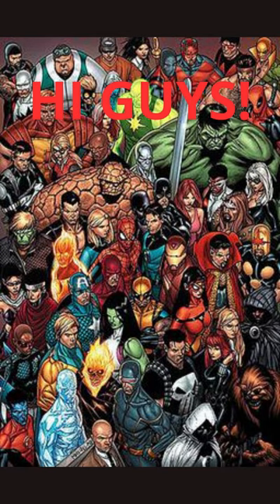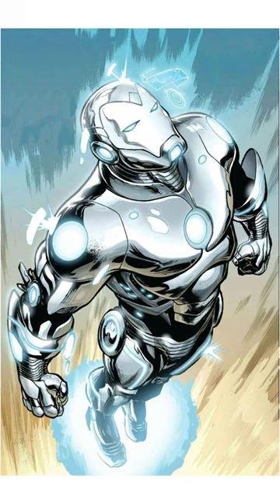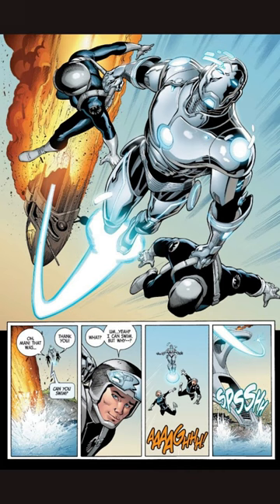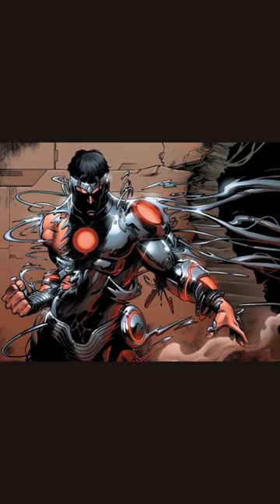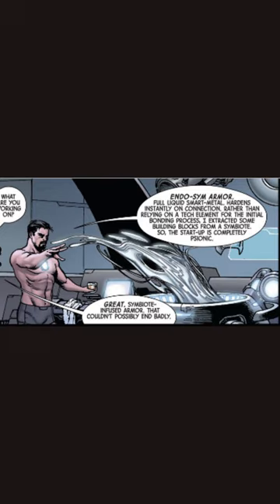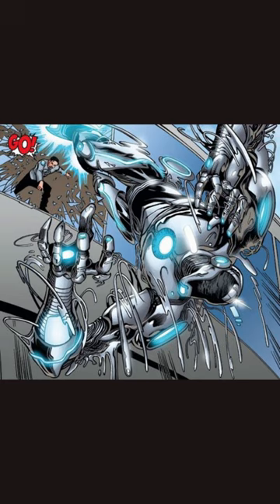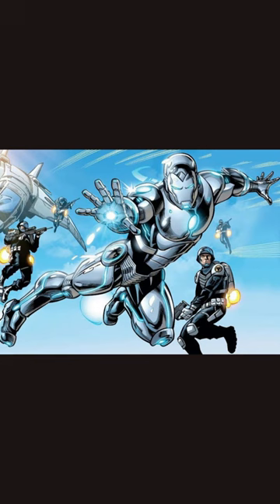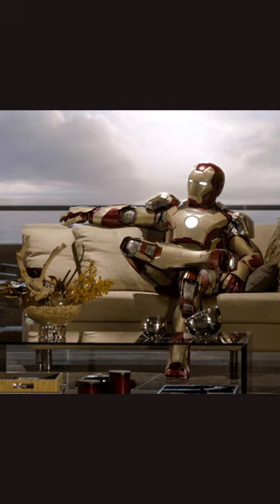THE STRONGEST VERSION OF IRON-MAN?? THE ENDO-SYM ARMOR!!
Explore the extraordinary power of the Superior Iron Man and his cutting-edge Endo-Sym Armor in our short YouTube video.